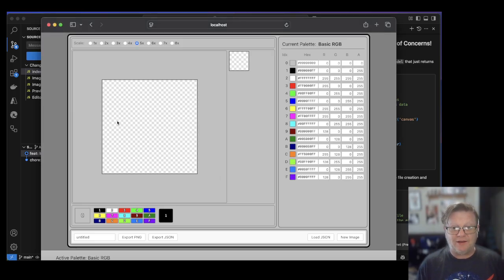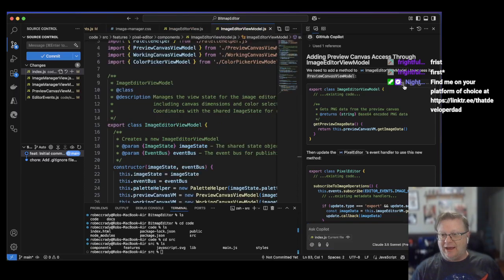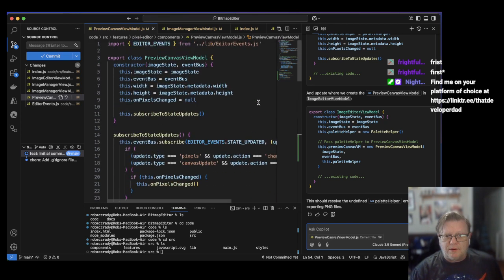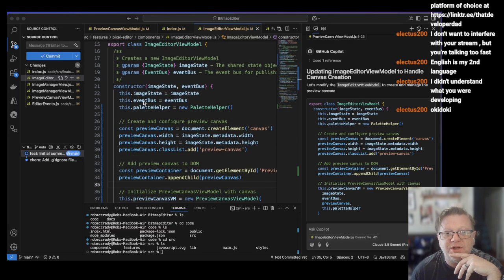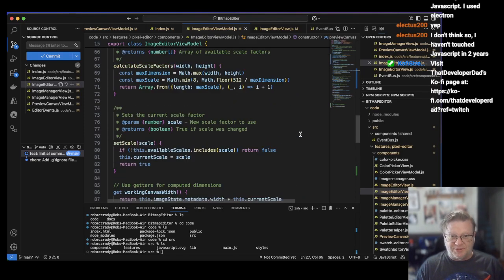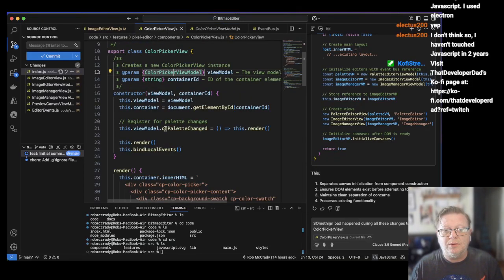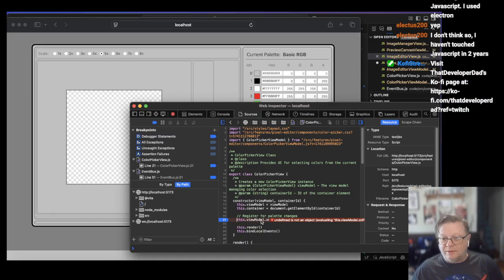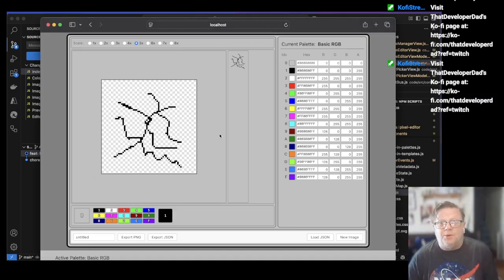Working with AI Pt5: Saving the images to disk from the PixelArt Editor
This session did NOT go as smoothly as I'd hoped. ;)

While Claude & I were working to get the pixelData from our image out of the component tree, one of us slipped and BADLY messed up the render call chain, and I ended up spending MOST of this session figuring out what got changed and where that caused the problem.

THESE THINGS HAPPEN ALL THE TIME when Making Software Happen, and this is why Source Code Control is so bloody important.  (I created a local git repository late in the day yesterday, and it saved my bacon this morning.)

Thing is, LLMs are great for helping us with creating all this code, but they're not infallible.  Like us humans, they make mistakes too, and it's up to us, the Human Operators to detect, diagnose, and repair those mistakes.  That said, I'm still all in with the concept of using AI to help me build software.

I'll keep working on this between now and next session, when we'll pick up from there.

-thatDeveloperDad